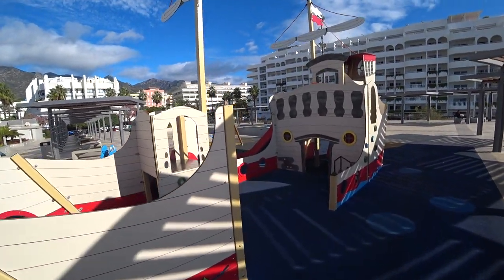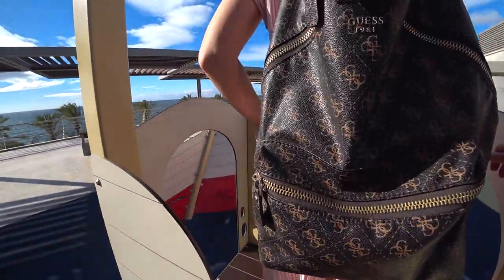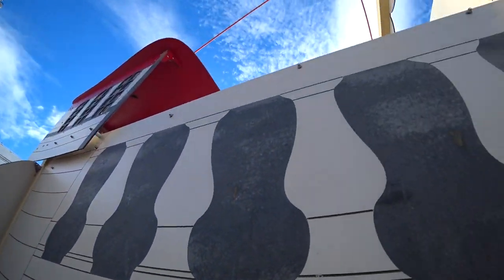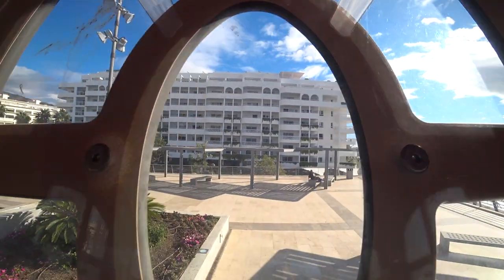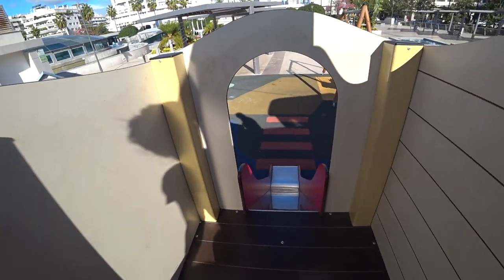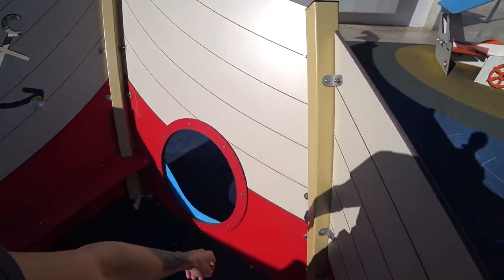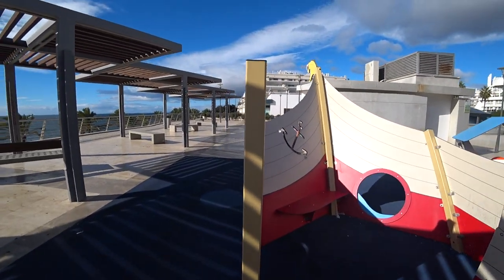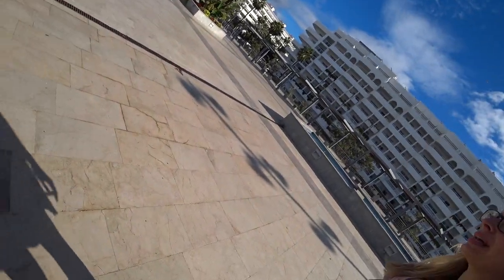The CRAZIEST Apartment You Can Airbnb In MARBELLA: Apartment Tour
🔥 How I Earn Passive Income Doing What I LOVE While Travelling The World (FREE VIDEO Training) 🔵 TRAVEL ALL THE TIME AND ESCAPE THE MATRIX: Learn How To Escape The 9-5 Rat Race, Create Passive Income, And Hack The Matrix While Only Working A Few Hours A Week

. This was probably the strangest Airbnb apartment we've ever stayed in in Marbella, Spain. In fact, it's probably the wildest place we've Airbnbed EVER.

We're staying in Marbella, Spain for a few weeks in November. This is a slightly unusual time to visit Marbella as there aren't many tourists here at this time. It's interesting to explore the city and beaches as the weather's actually still pretty good in Marbella, even in November!

The Camera I Use

My names Stef and I make travel videos on this channel.